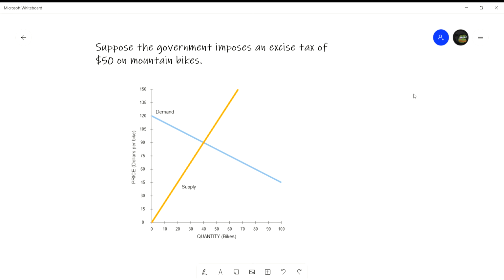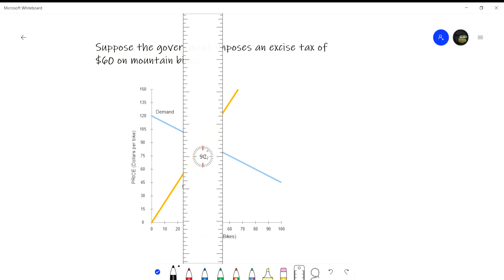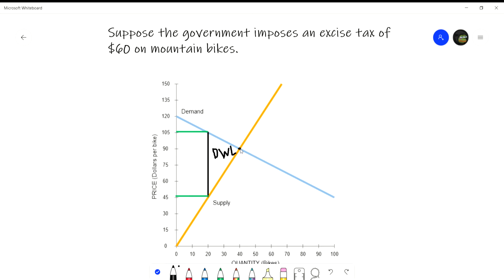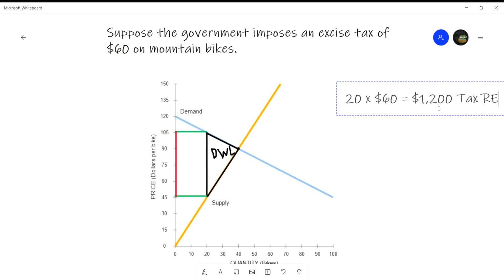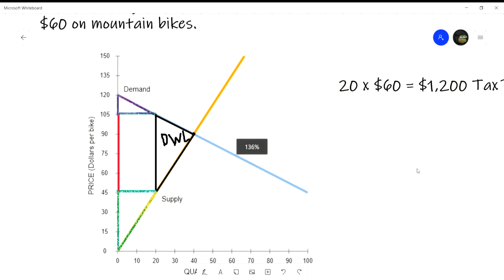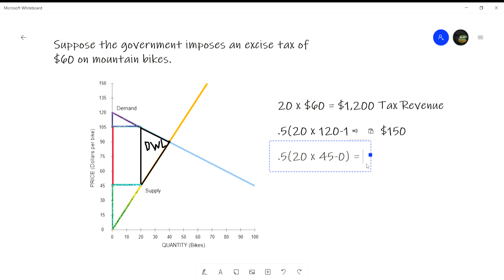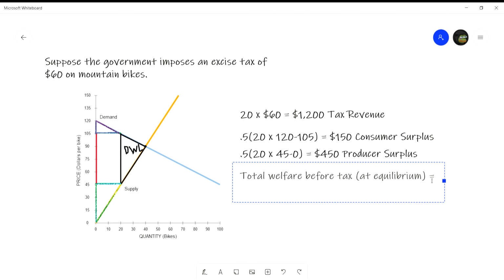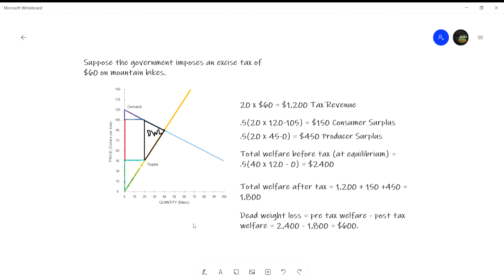Finding Total Welfare With Taxes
In this video we look at how to calculate total welfare in a market with a tax imposed on the good at hand. We go into finding the new consumer and producer surplus, as well as tax revenue and dead weight loss.